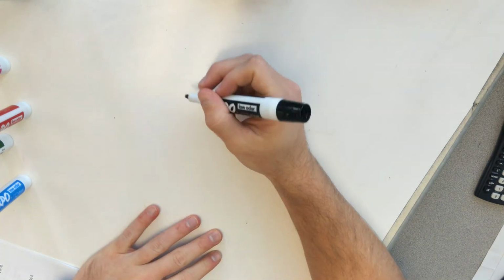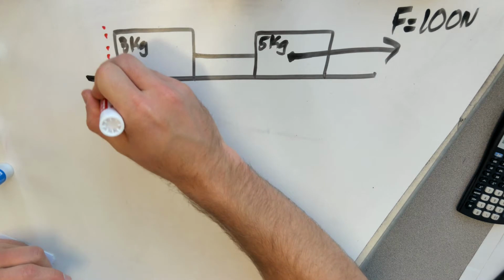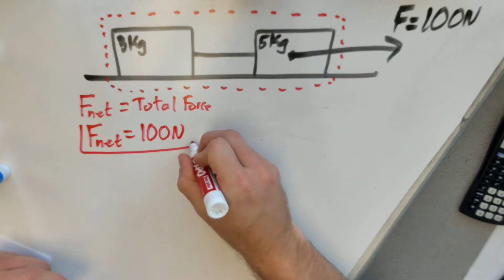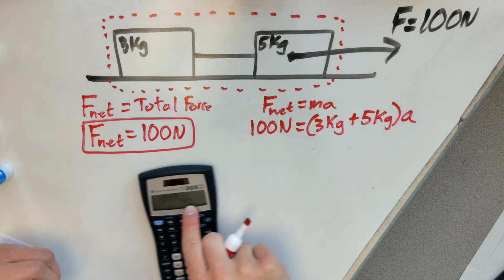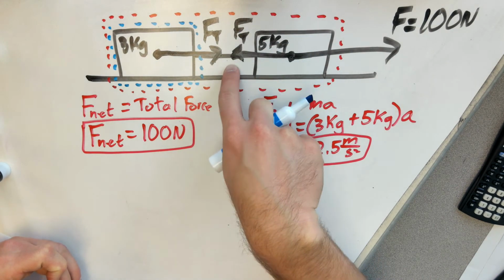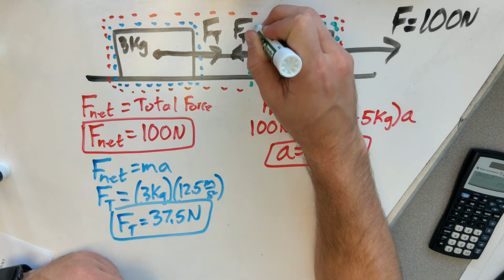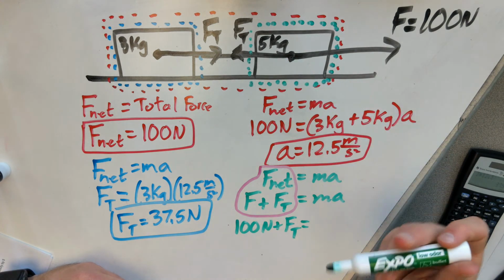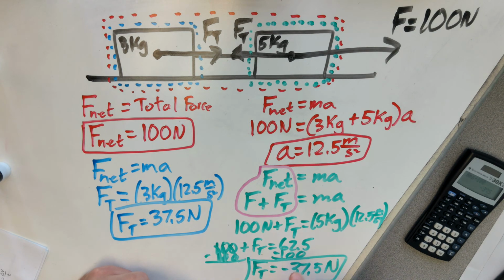Two Block Tension Example Problem